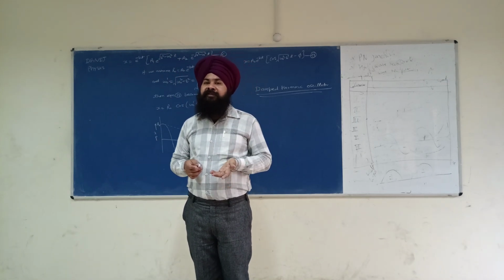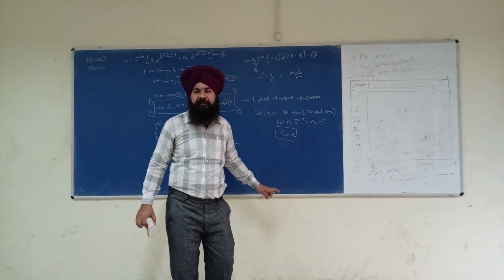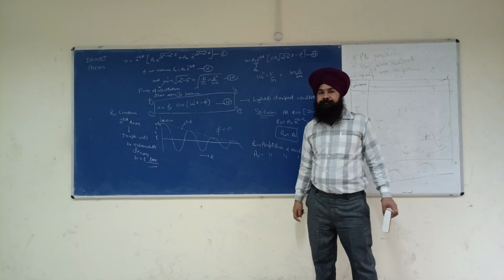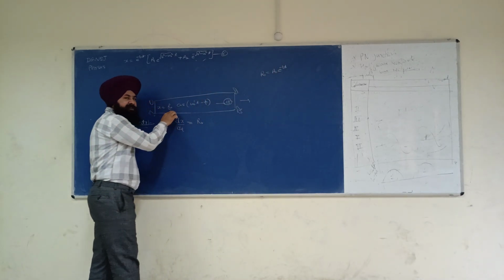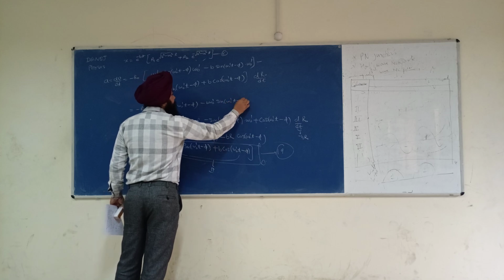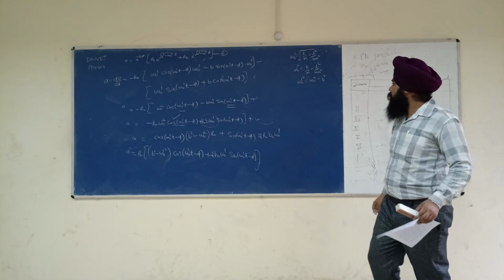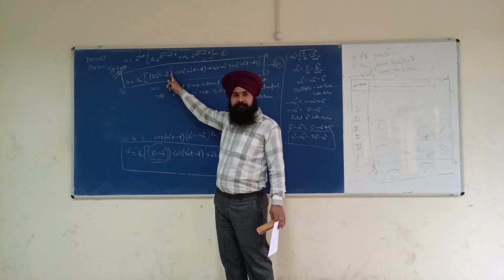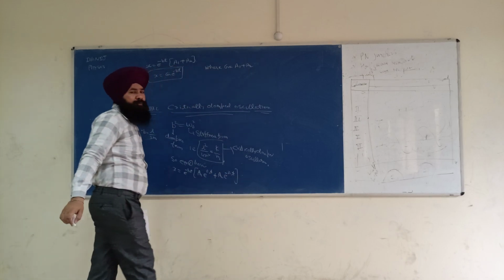Damped Harmonic Oscillator by Sukhwinder Singh (Part-7)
This video is about a topic damped_harmonic _oscillator